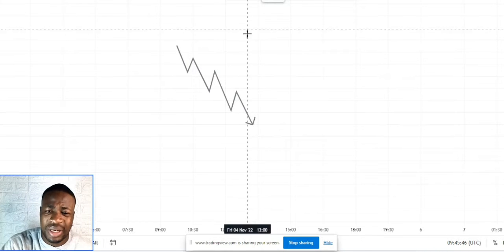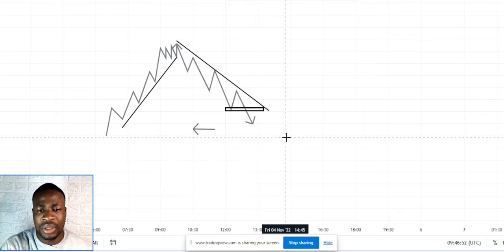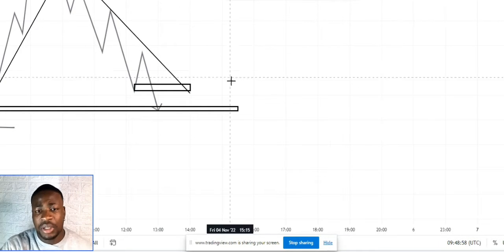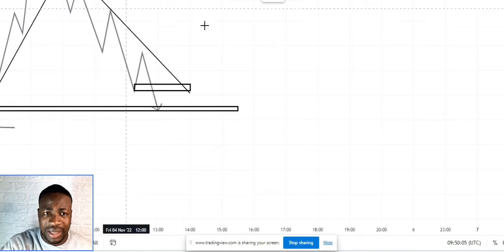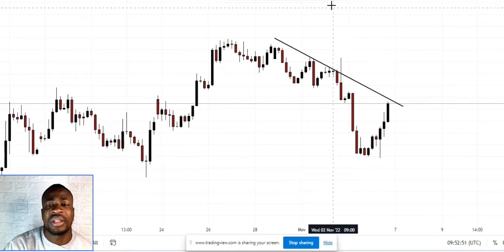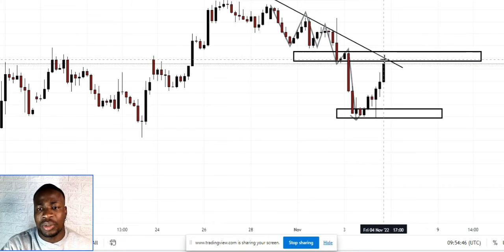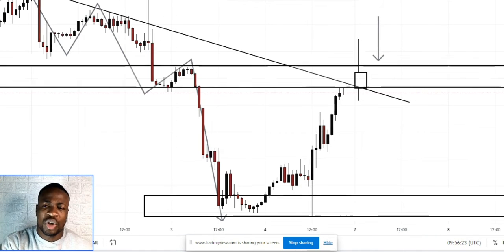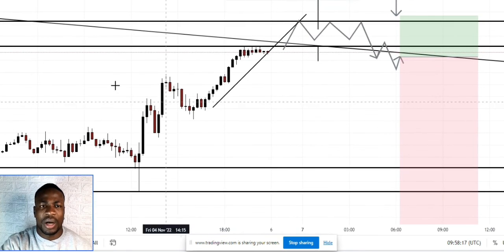Trading edge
trading edge is unique from one person to another, it's not something one can buy or find a way around, rather it is something every trader gains after countless nights and days of trials and errors.